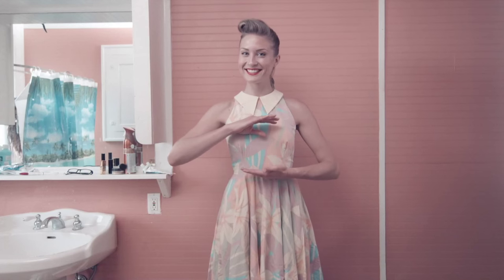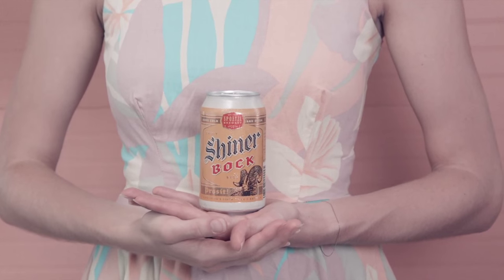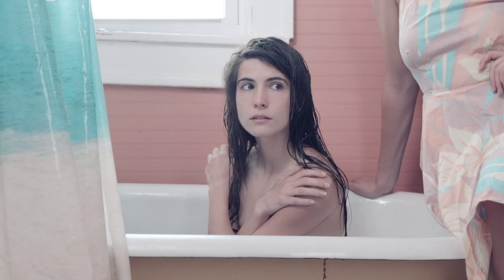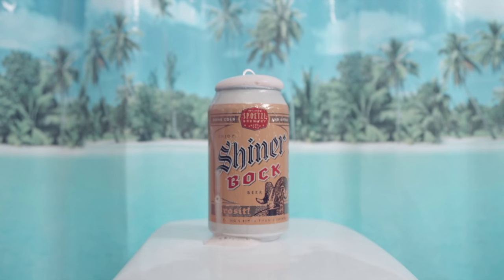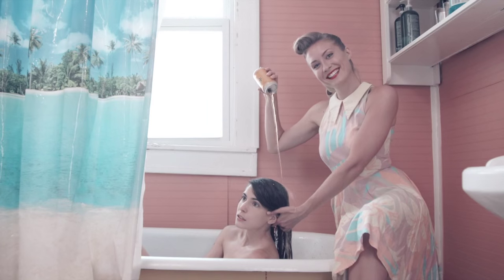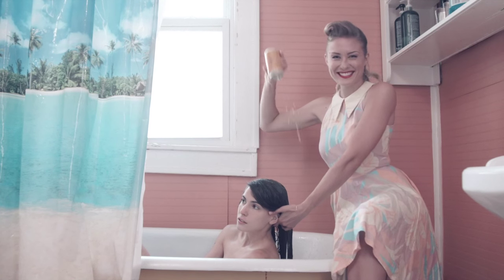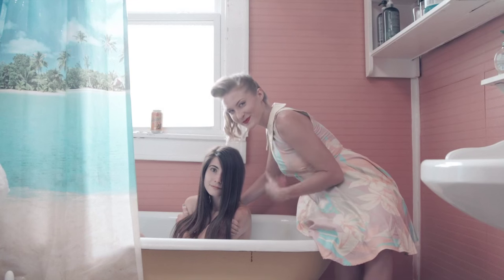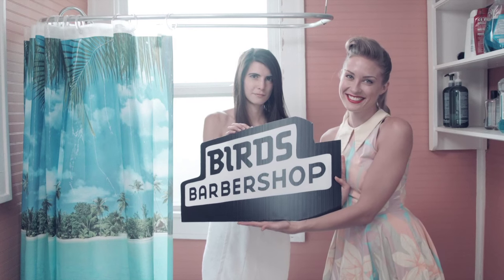Smell Those Hops and Grains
Condition your hair with Shiner Bock!